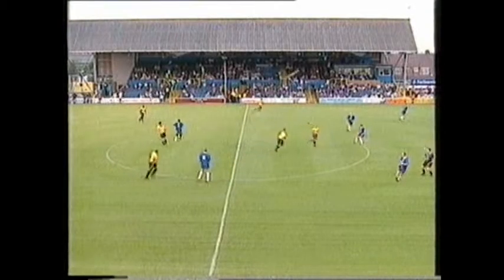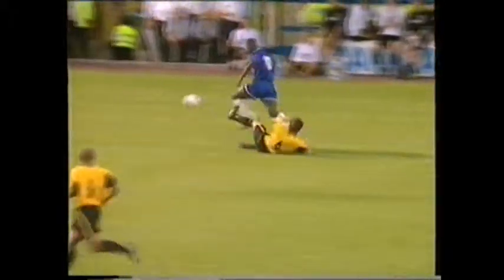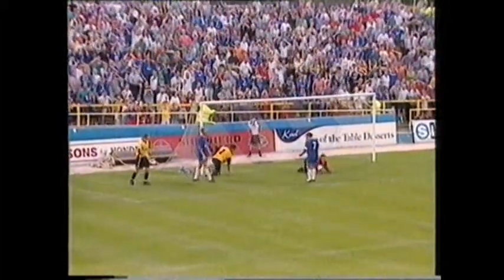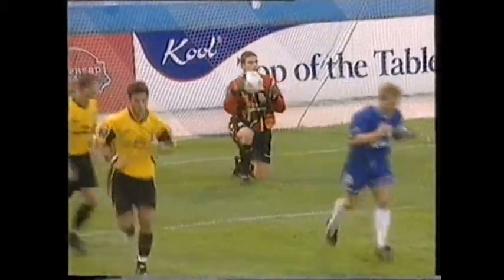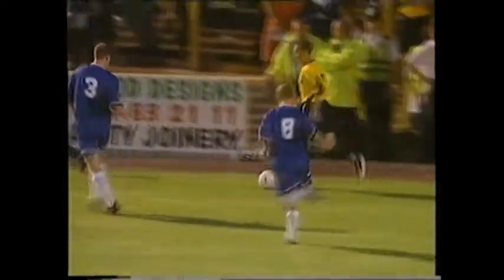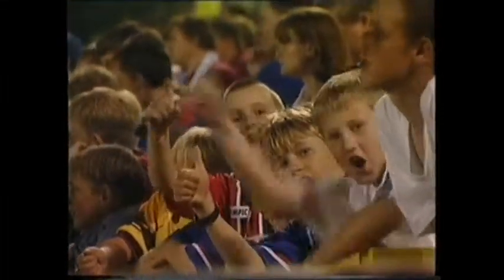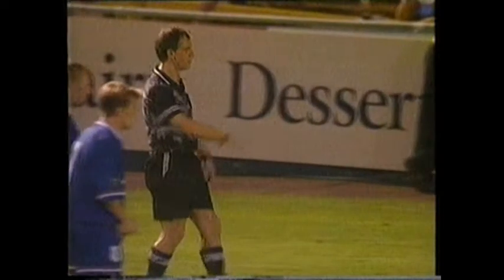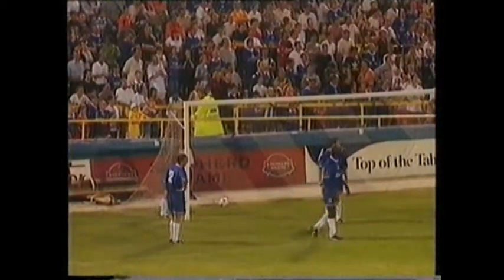1997-98 Gillingham v Birmingham FLC